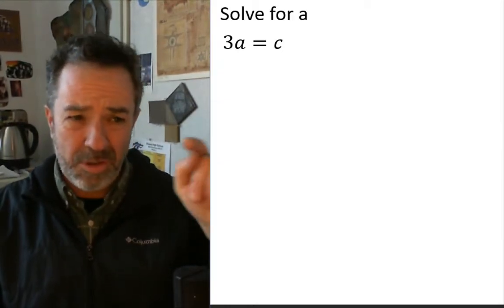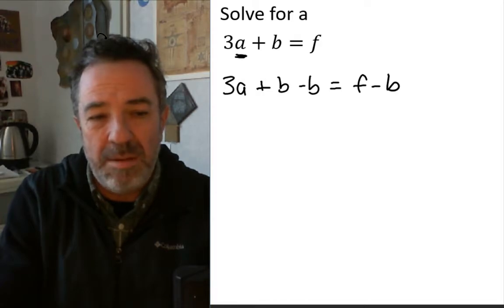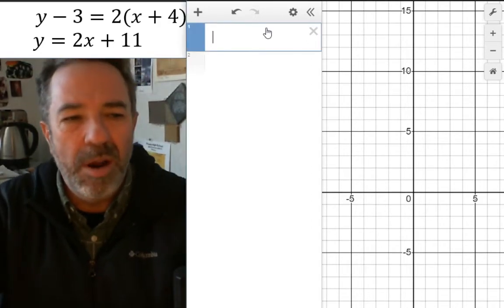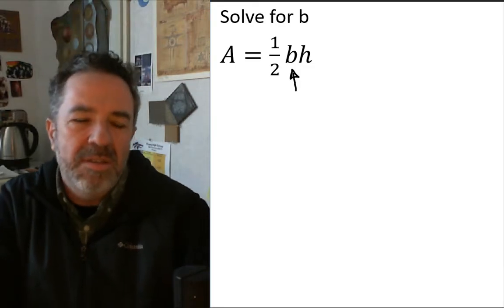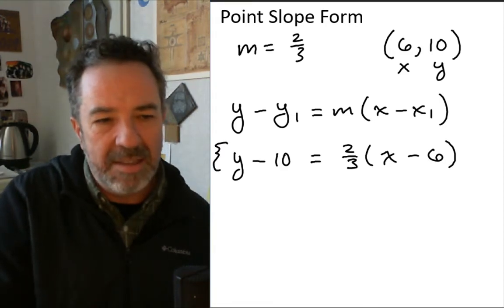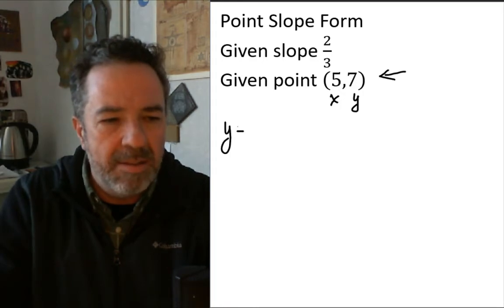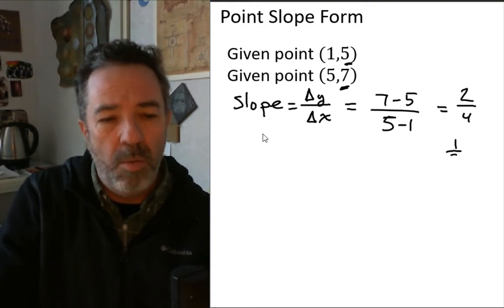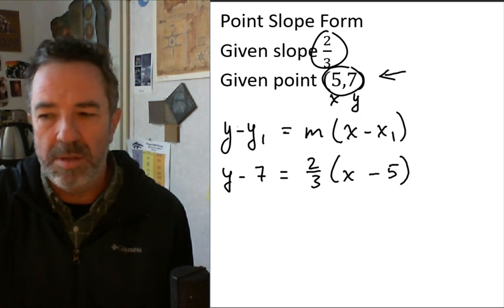Solving literal equations and using point-slope